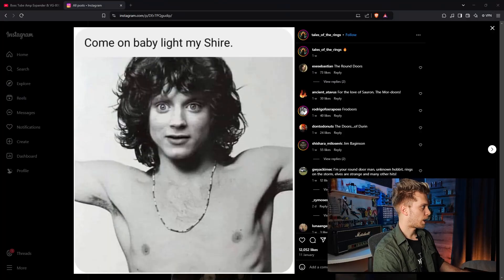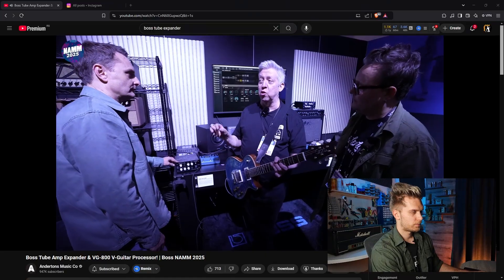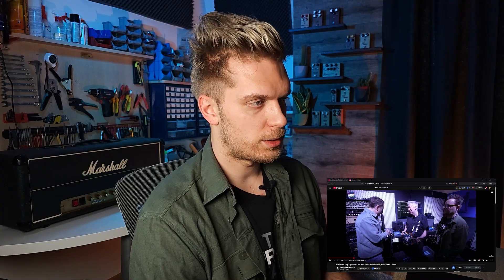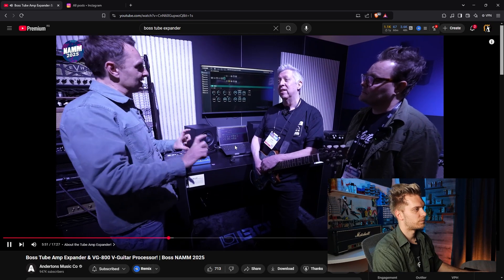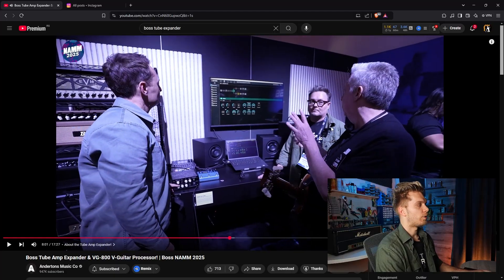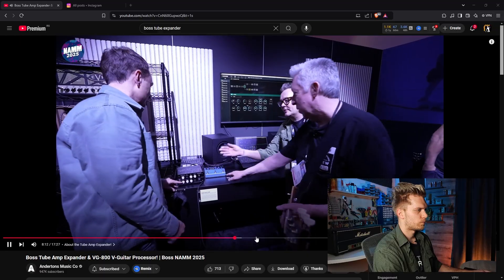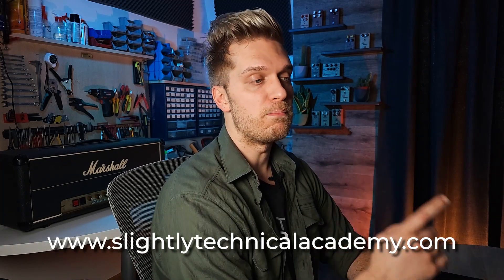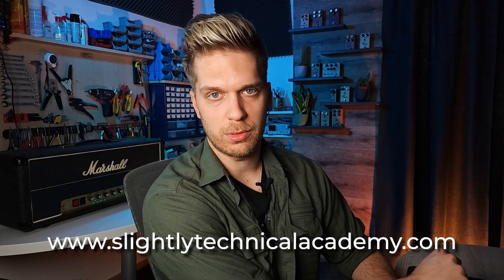Engineer Reacts: NEW BOSS Tube Amp Expander | Be CAREFUL | NAMM2025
00:00 Introduction
00:49 Video Start
01:15 How Much Can it Handle?
02:15 Amplifier Output
03:13 Effects and Features
04:28 Connection to IOS
04:53 Solid State or Tube Amp?
06:08 Routing Options
06:55 Effects Loop
07:49 Options Overview
08:26 Final Word